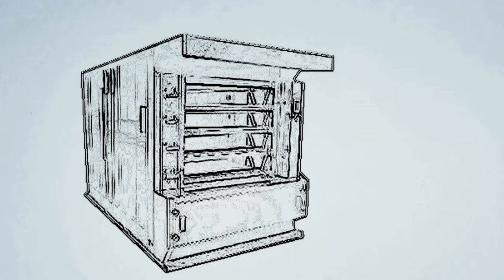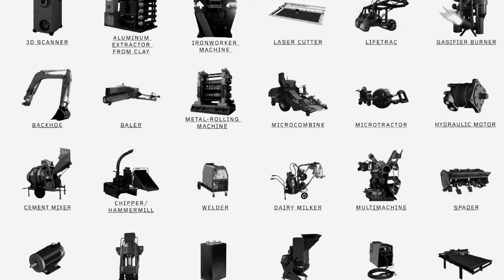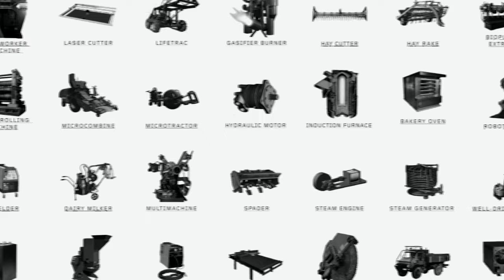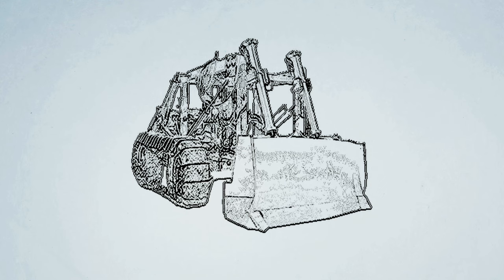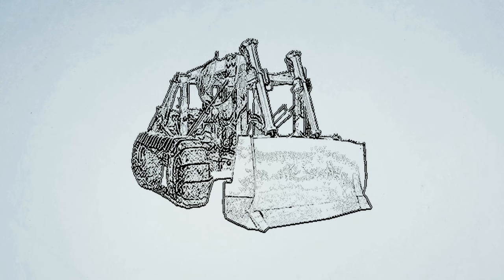A blueprint for civilization?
Marcin Jakubowski plans to change the world by producing a set of machines to create a sustainable society. We travel deep into rural Missouri to meet the man behind this utopian vision.